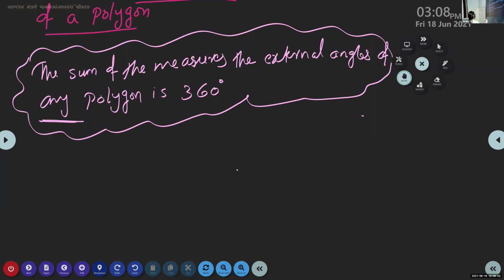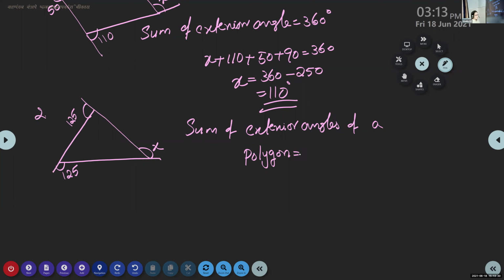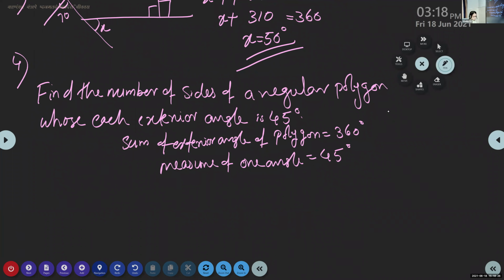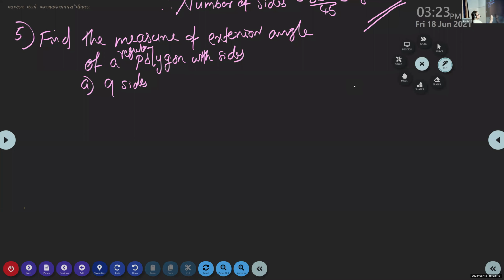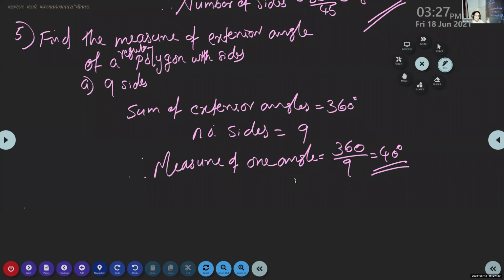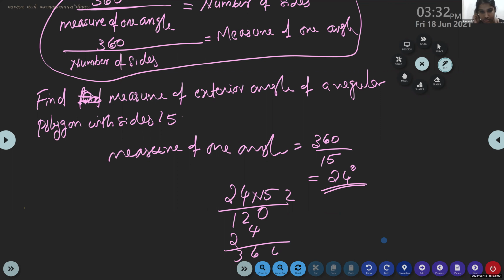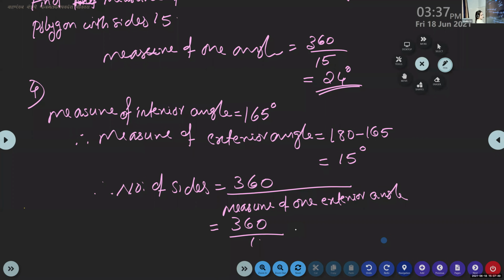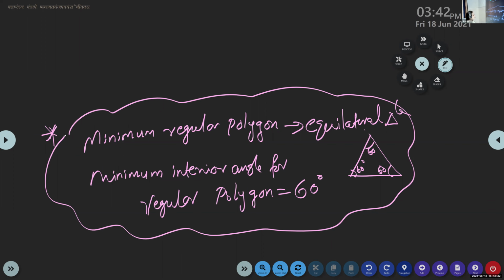Dr.Raju Davis International School | CLASS 8 MATH PART 2 | 18-06-2021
CLASS 8 MATH PART 2   EXTERIOR ANGEL PROPERTY OF QUADRILATERAL